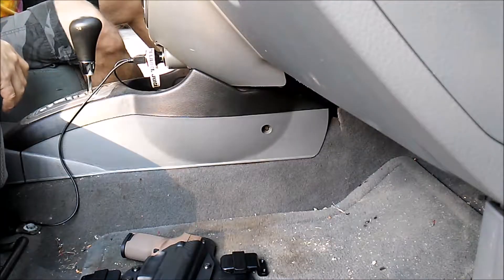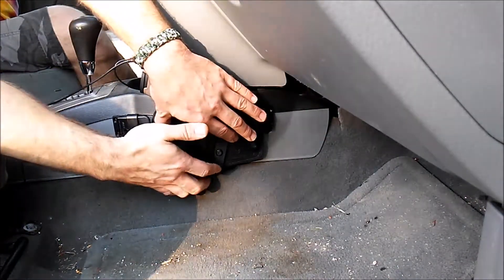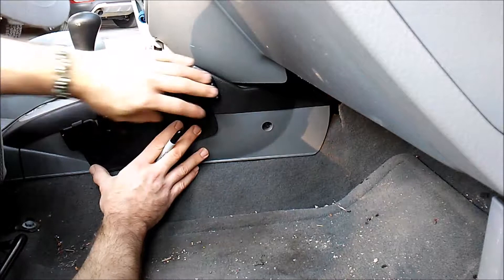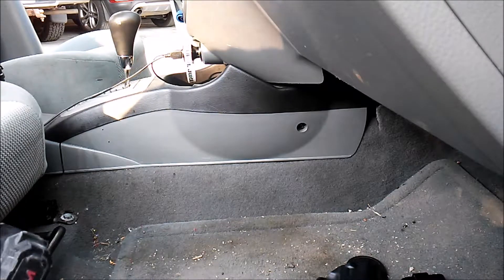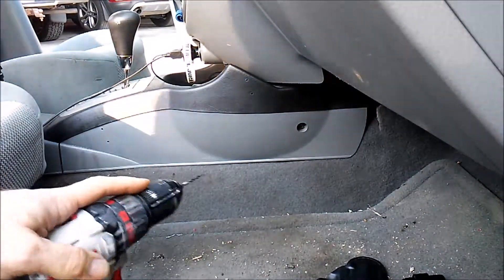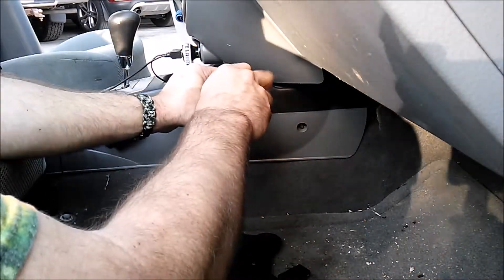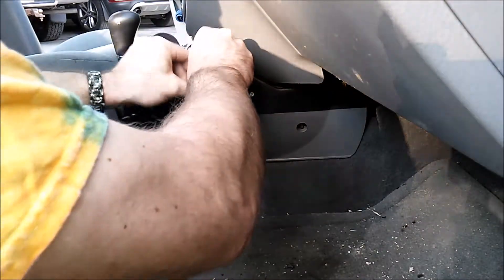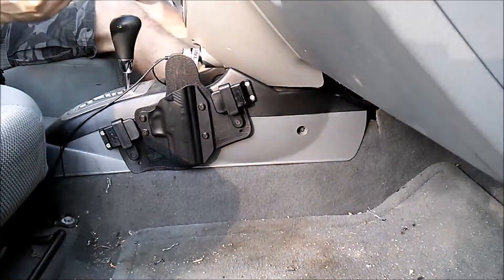Alien Gear Holsters 3.0 Cloak Dock Install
Installing of the Alien Gear Holsters 3.0 Cloak Dock system. Very simple install that Alien Gear Holster provides with a complete set of all hardware needed.